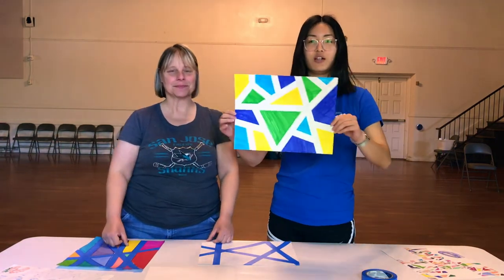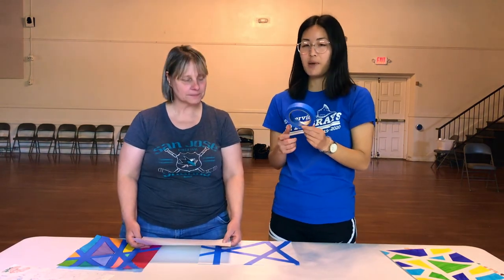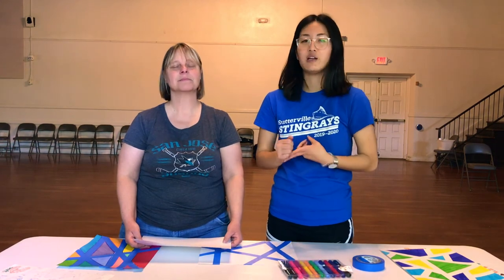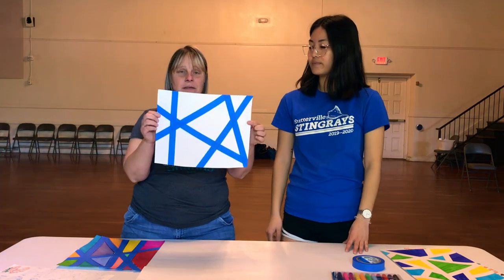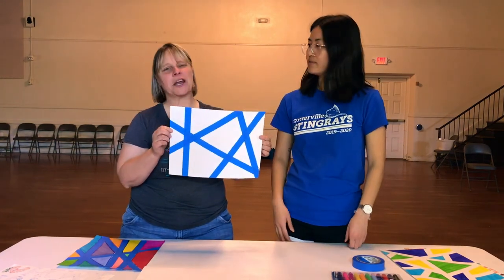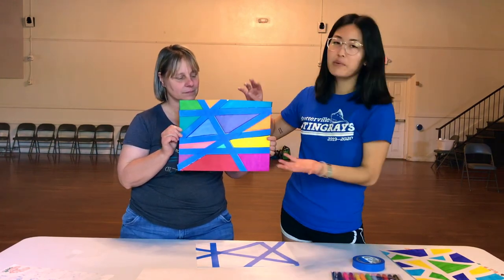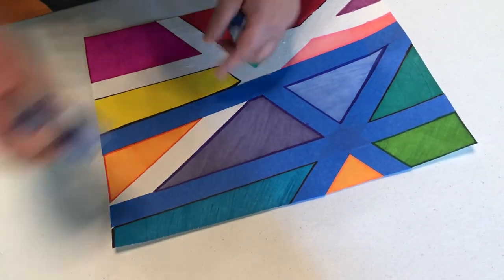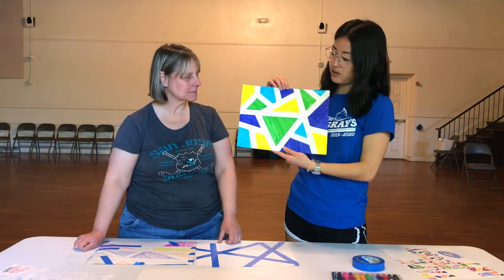Projects To Do At Home - Tape Resist Art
Cool and fun craft ideas for kids to do at home! Watch our youth program leaders from the City of Sacramento ASES and 4th R programs teach you how to.